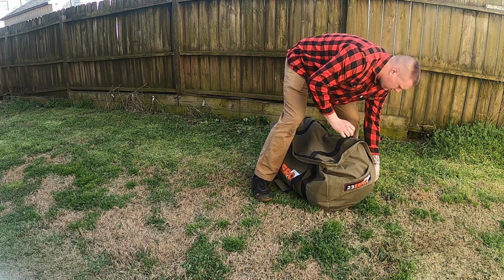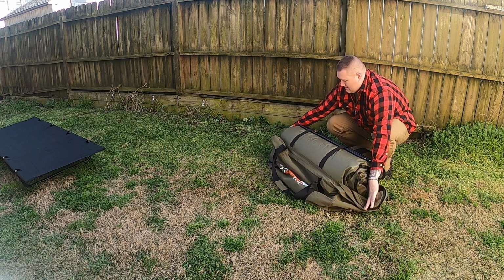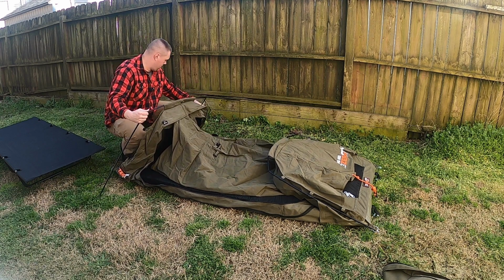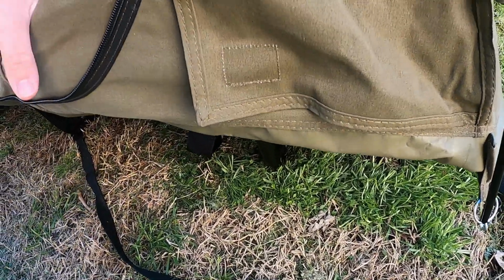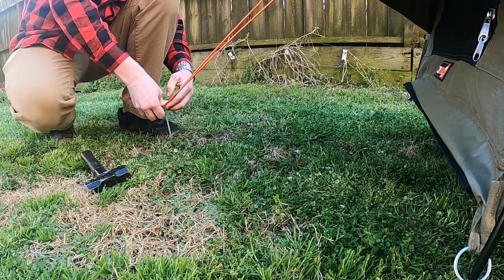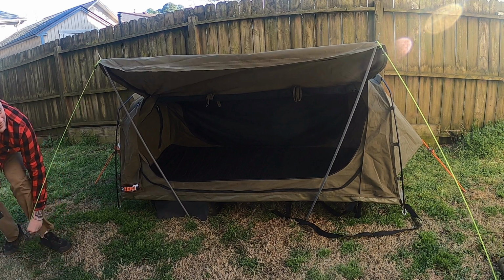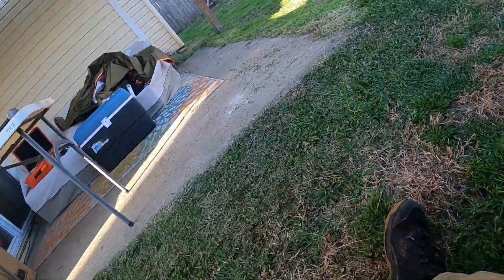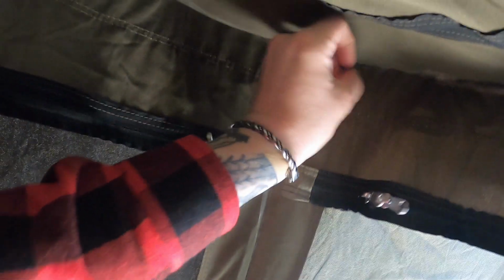DUAL 900 SWAG TENT by 23ZERO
A setup and review of the Dual 900 SWAG tent by 23ZERO.

With the camping season quickly approaching I needed to get a new tent to replace my old one, and after checking out these SWAGS by 23ZERO at Overland Expo East, I decided this is the setup I'll go with!

Can't wait to use this out on the trail on my next trip! It's a very comfortable setup!

CHAPTERS:
00:00 - 02:03  -  INTRO
02:03 - 06:03  -  TENT SETUP
06:03 - 10:13  -  FINISHING TOUCHES
10:13 - 11:16  -  ME EMBARASSING MYSELF ON CAMERA
11:16 - 11:31  -  DIMENSIONS AND DETAILS
11:31 - 14:55  -  REVIEW AND INTERNAL TOUR
14:55 - 15:25  -  OUTRO